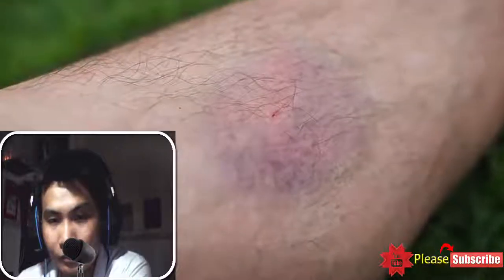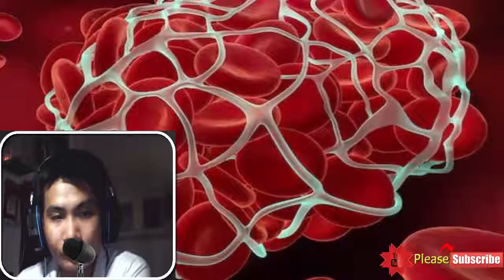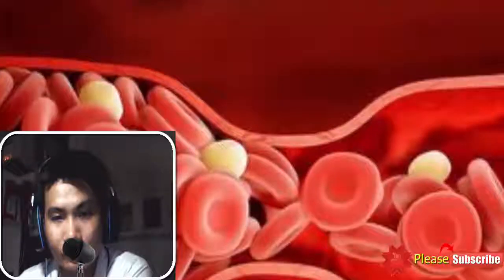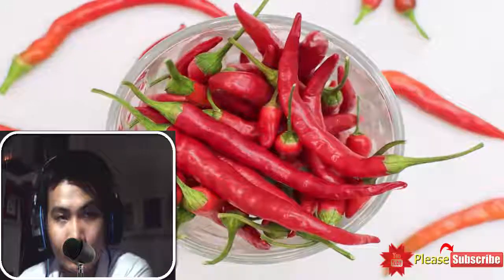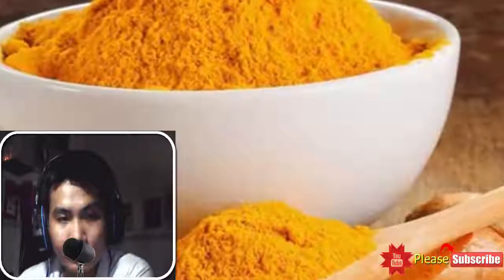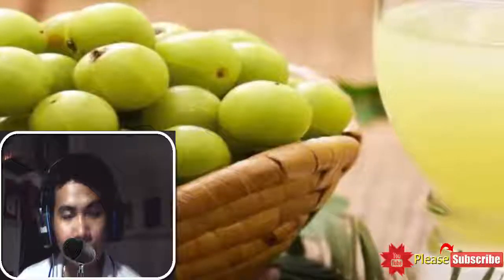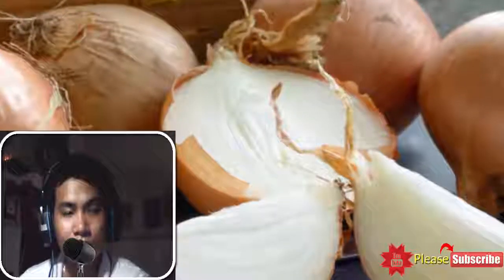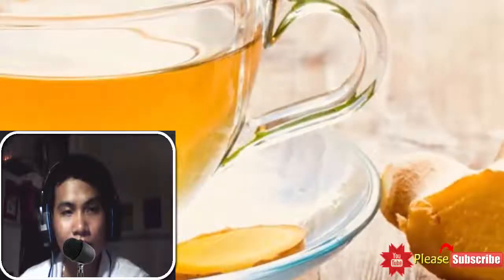10 Home Remedies for Blood Clot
10 Home Remedies for Blood Clot
Blood is the essential fluid that supplies nutrients and oxygen to your body organs. An inadequate transfer of blood to any part of your body contributes to its malfunctioning. Health experts recommend that presence of blood clots can impede the process resulting in serious health problems. For instance, blood clotting in the arteries can put you at the risks of cardiac arrest and stroke.

What is a Blood Clot.
Blood clots are defined as the amalgamation of red blood cells that form in specific areas in your body as a result of an injury. Various studies have found this condition healthy as it helps stop the excess internal bleeding. Moreover, blood clots can occur in any part of your body. It is advised you to stay vigilant in this context as constant clotting could be a symptom of dismantling health issue such as Deep Vein Thrombosis.

Causes of Blood Clot.

Following are the causes that contribute to blood clotting.

Anemia.
Cardiovascular problems.
Cholesterol.
Internal injuries.
High blood pressure.
Liver diseases.
Obesity.

Symptoms of Blood Clot.

You can identify blood clot via following signs.

1. Heart.
You will experience sweating, discomfort in the upper body, shortness of breath, heaviness and chest pain.

2. Leg or Arm.
Warm feeling in the affected area, cramps, excessive pain and swelling indicates the presence of blood clot in your leg or arm.

3. Brain.

Blood clotting in your brain may bring a severe headache, dizziness, eyesight problems, and speech problems.

4. Lung.
Coughing up blood, heart racing, chest pain, and shortness of breath are the symptoms of blood clotting in your lungs.

5. Abdomen.
Vomiting, abdominal pain, and diarrhea indicate a blood clot in your abdomen.